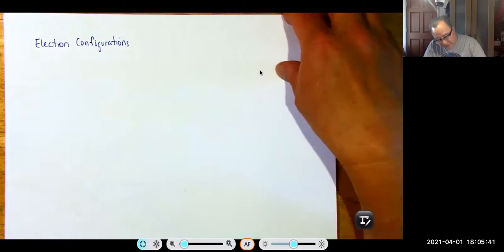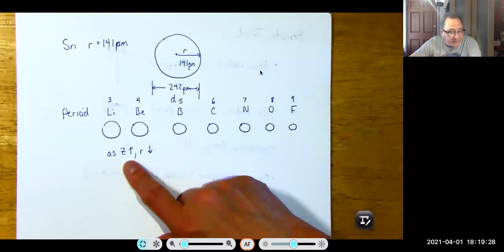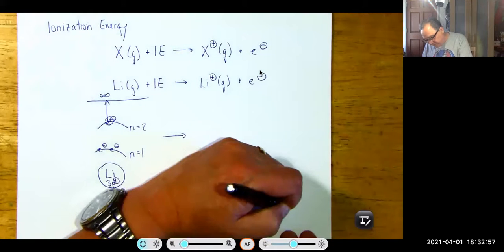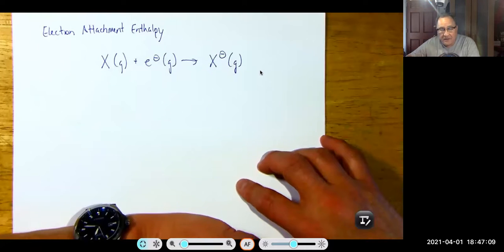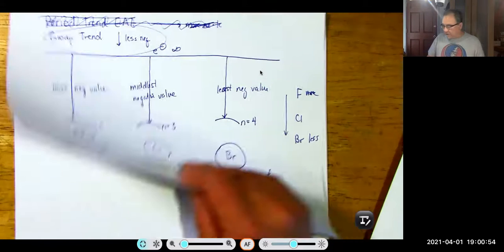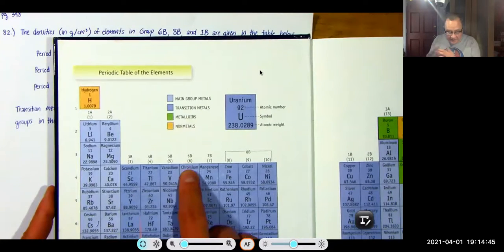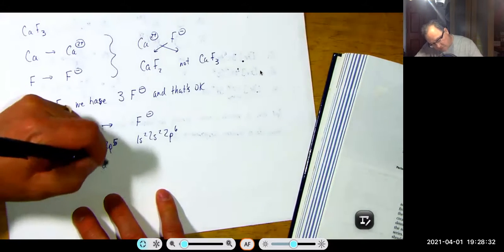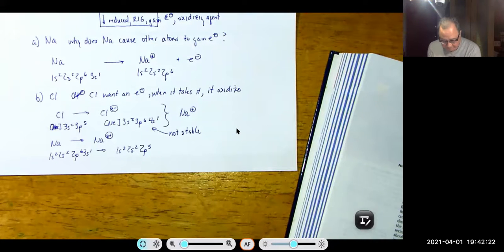Chem 1A Evening 04 01 21 Review ish, 78,82,84,86